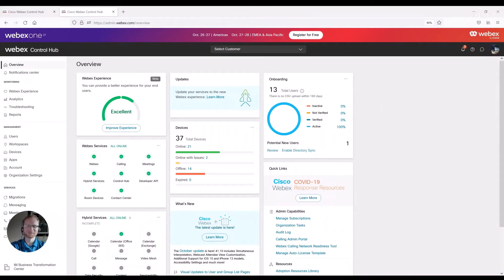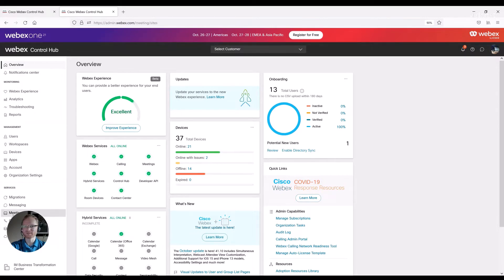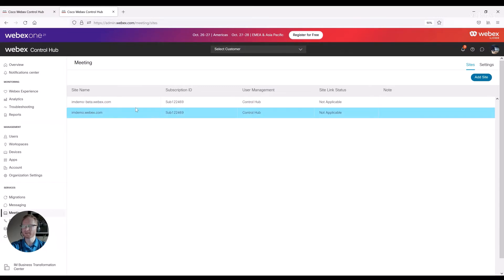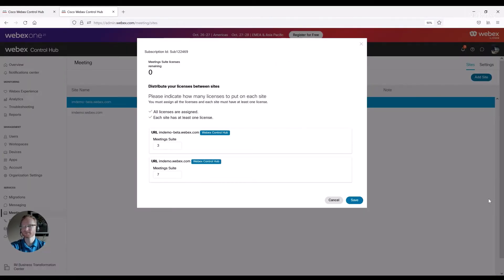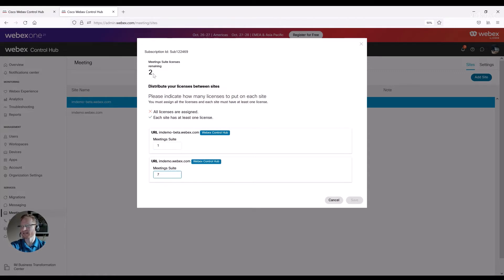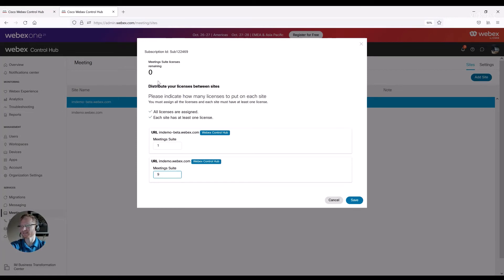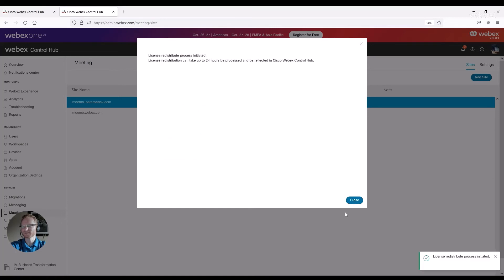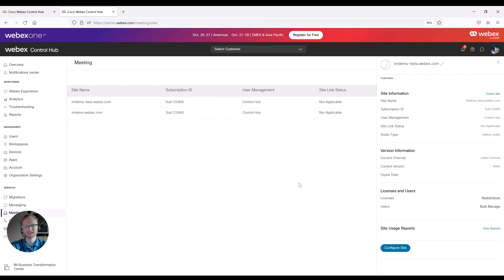Assigning Licenses to Multiple Sites - Webex Quick Bites for Control Hub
Find out how to move licenses around your sites inside Control Hub in less then 1.5 mins.  This video was created using Vidcast.io. Interested in seeing it in its original form? follow this